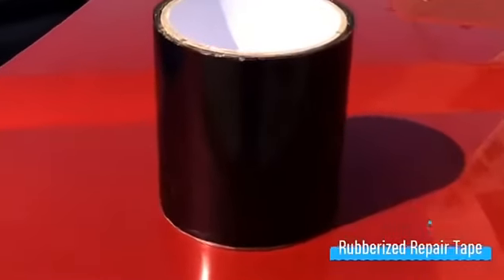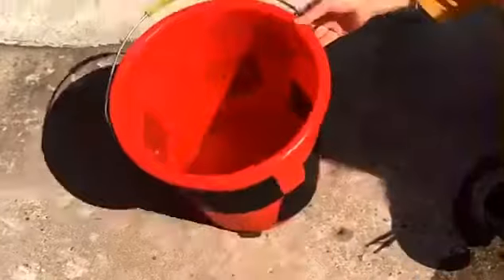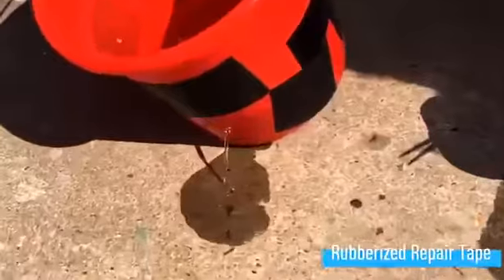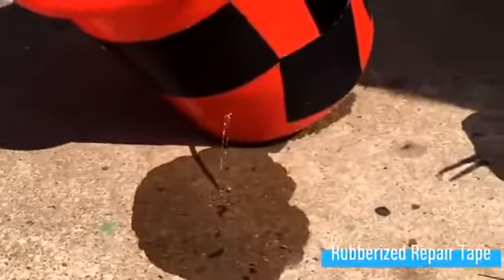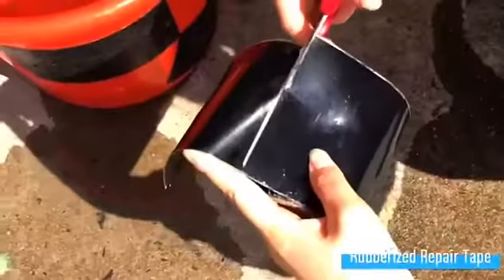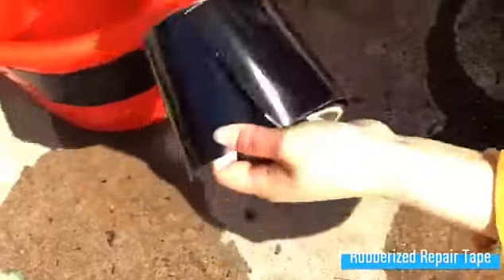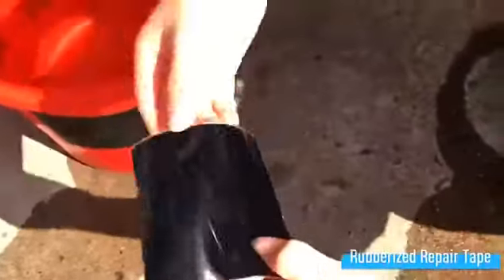new business ideas 2022 || new business tape for home || Kannada business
kannada business ideeas
business idea
ಎಲ್ಲಿಯಾದರೂ ವ್ಯಾಪಾರ kannada business ideasSmall Business Ideas | Low Investment Business | Business Ideas Kannada